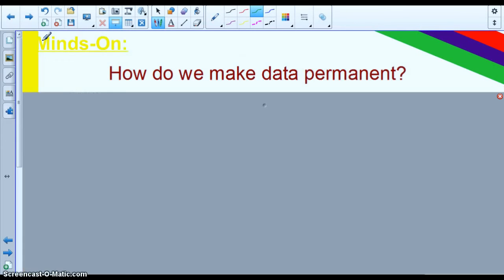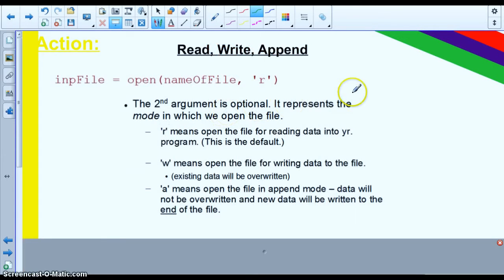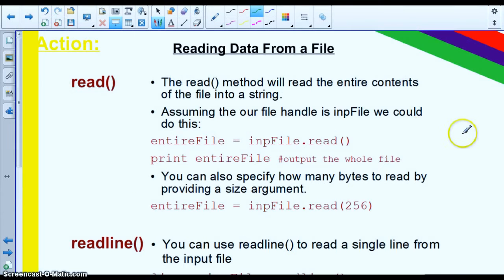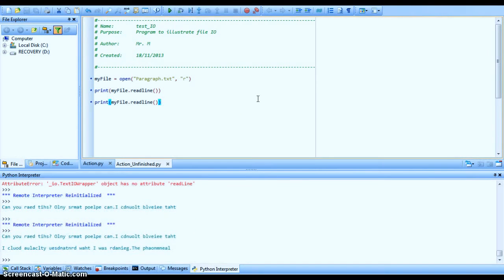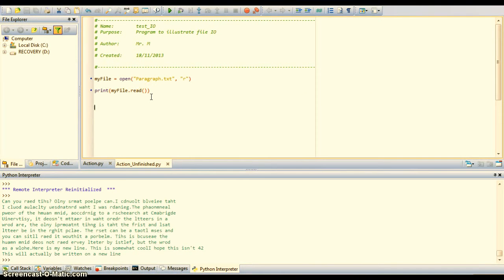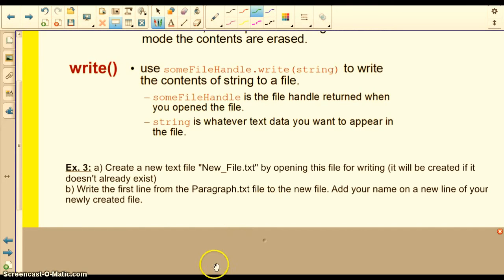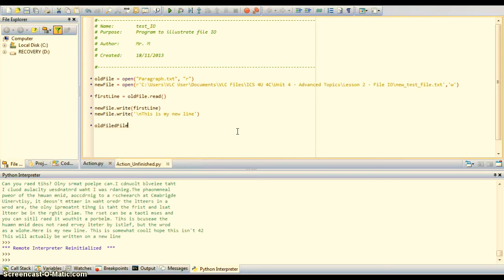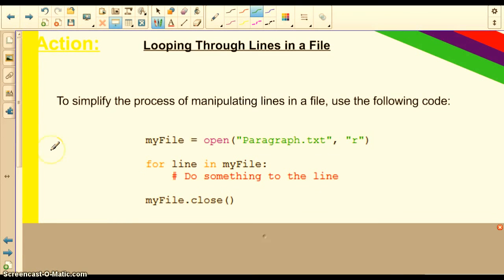ICS4U File Input Output